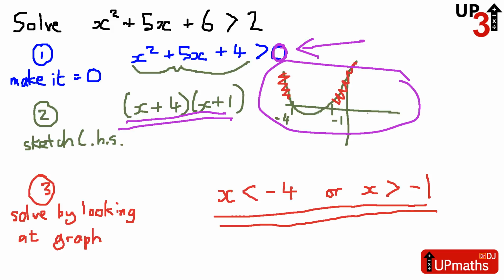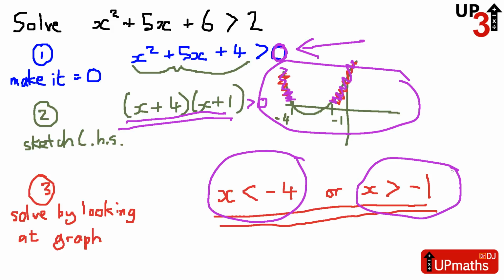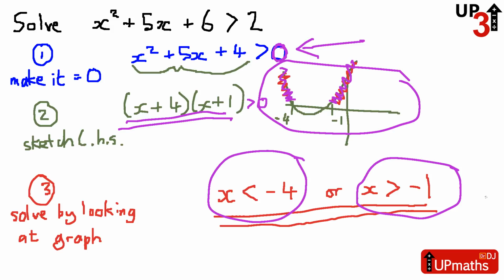How to Solve a Quadratic Inequality (level UP3 video maths tutorial)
This is the clear way I like to encourage my students to solve quadratic inequalities.